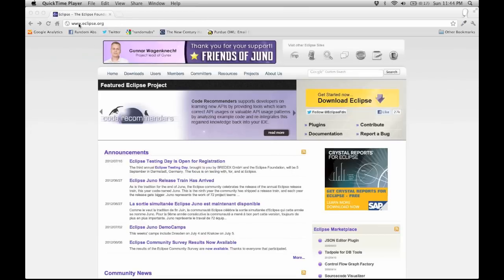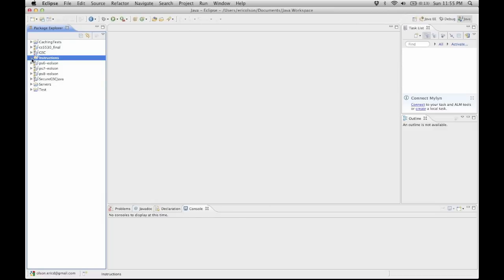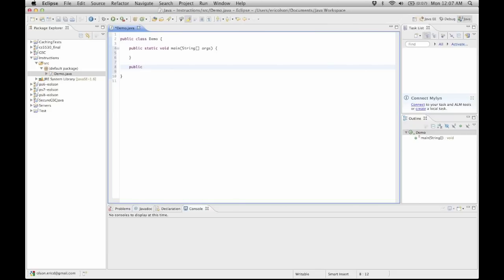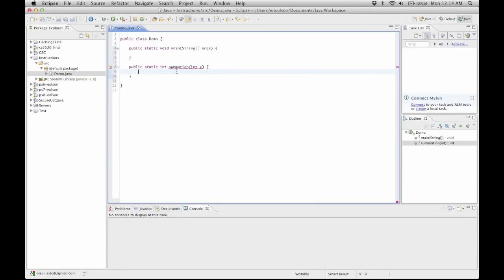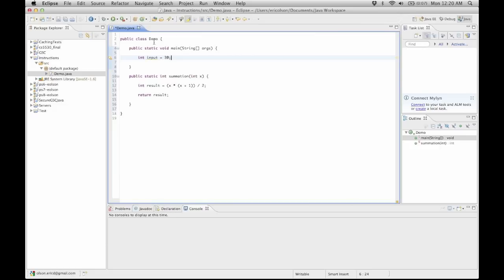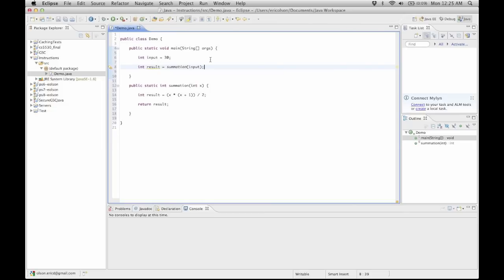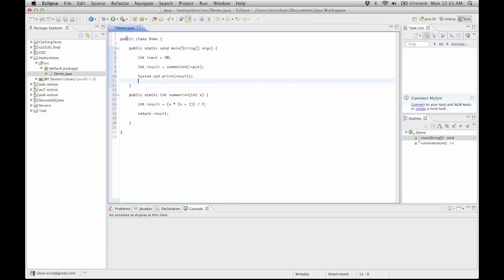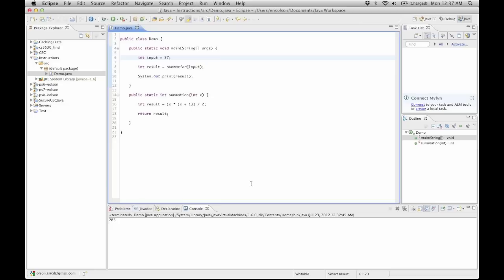Creating a Simple Program in Java Using Eclipse - Indigo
This beginner-oriented tutorial walks through all the steps to create a very basic program in Java which will sum all numbers from 1 to n.

It begins with where to download the Eclipse IDE and getting a new project set up.

Video was created for a technical writing class in college for an "instructions" assignment.